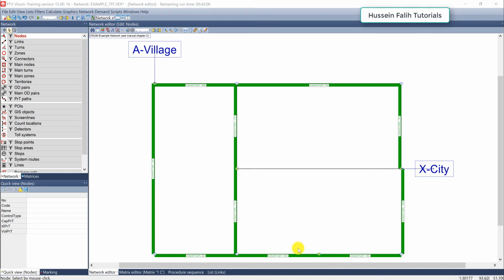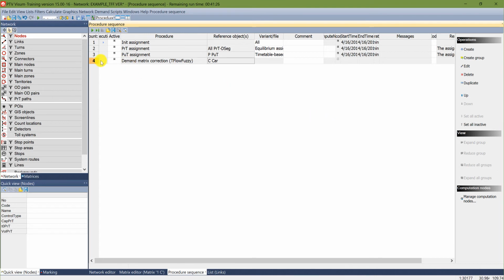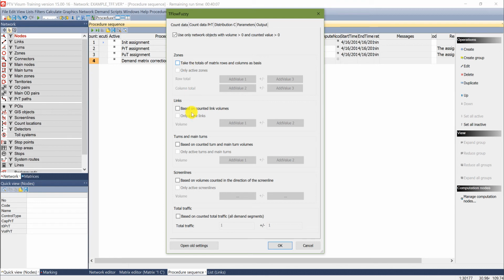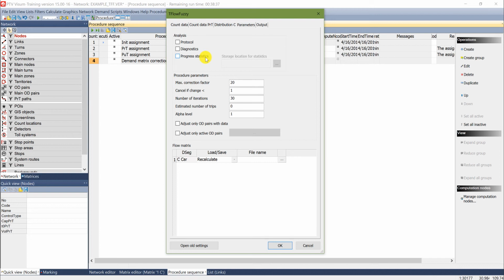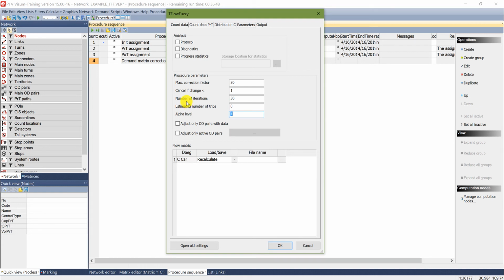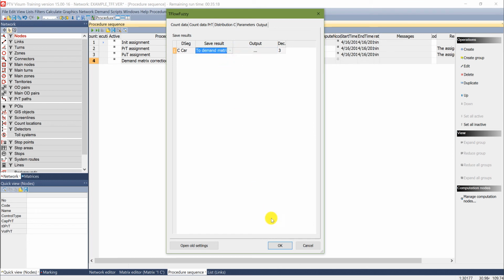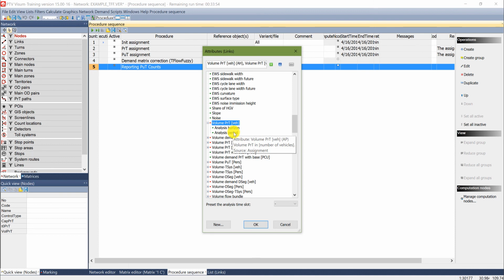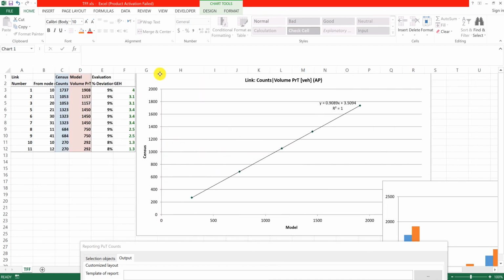PTV VISUM Tutorial - Lesson 9 - Working with TFlow Fuzzy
This tutorial will teach you the basics of matrix correction (TFlow Fuzzy) in VISUM.